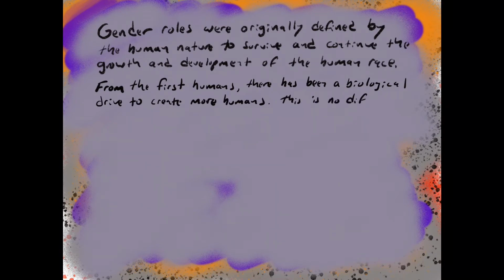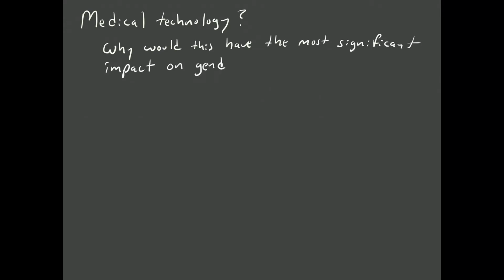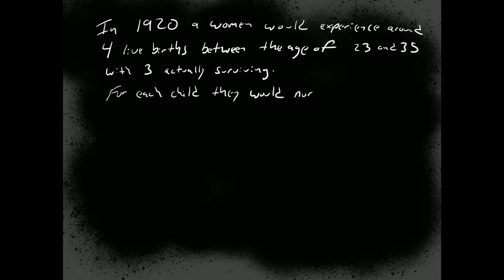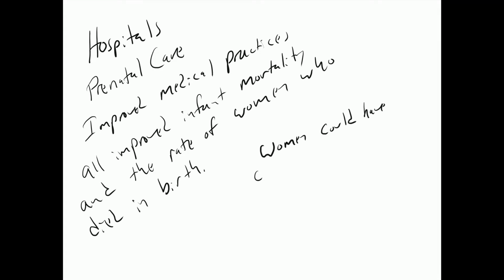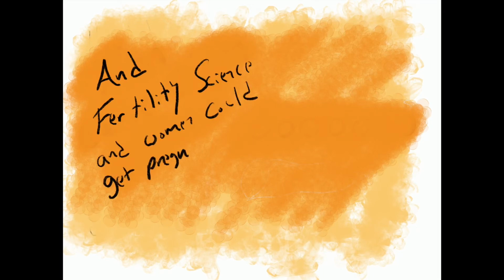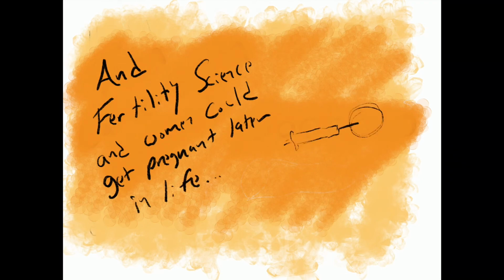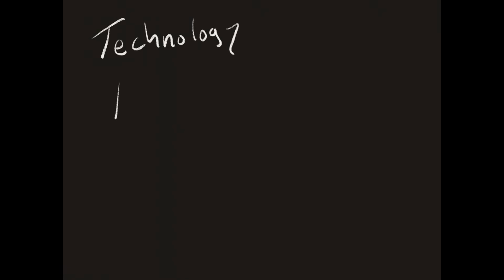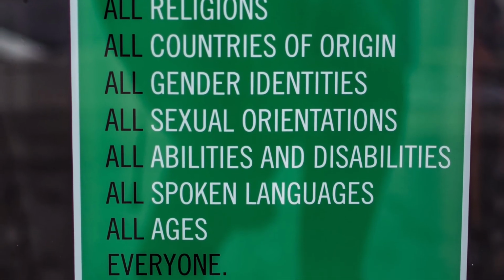Technology and Gender Roles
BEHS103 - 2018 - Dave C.